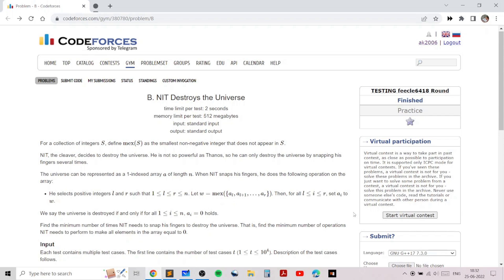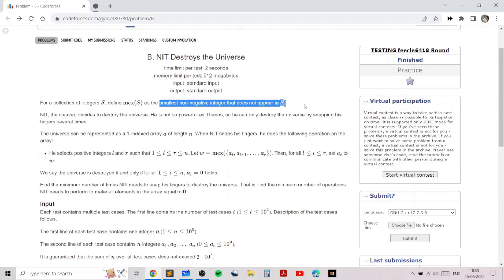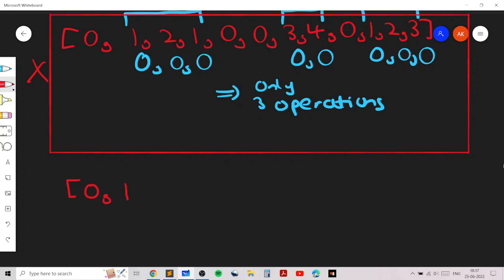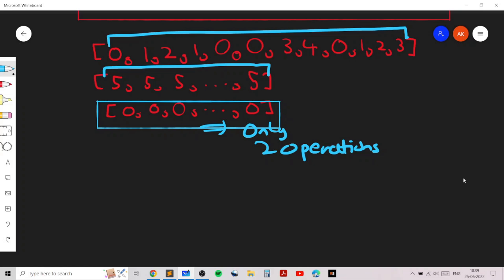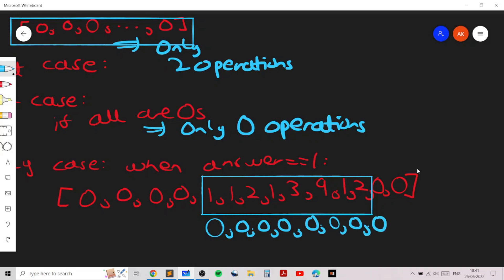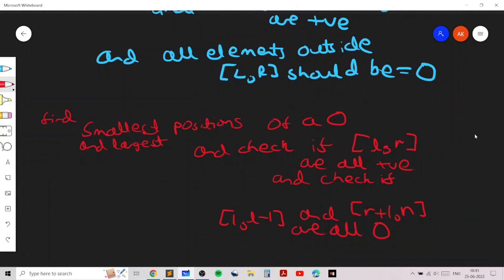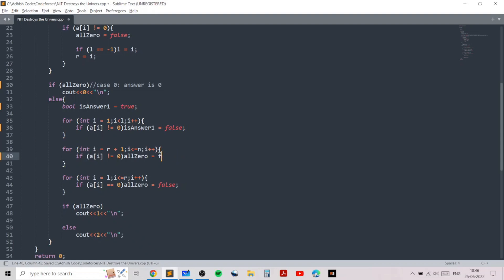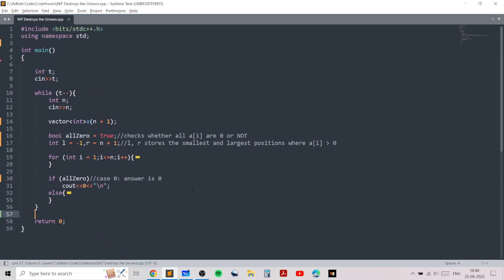Codeforces Global Round 21 Problem B: NIT Destroys the Universe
You will learn the MEX function through this problem.